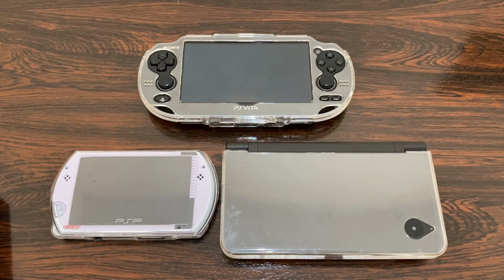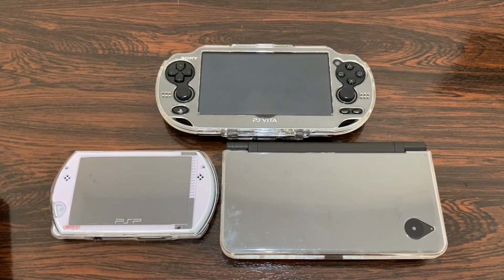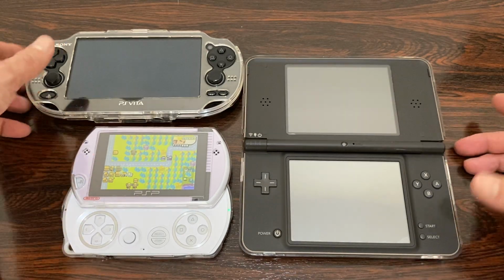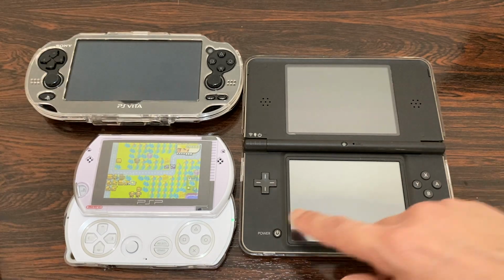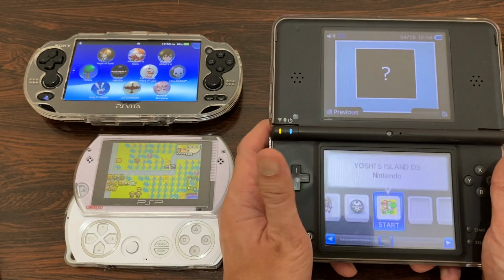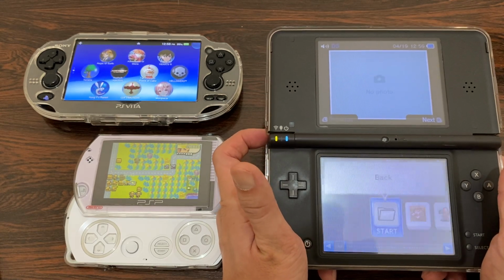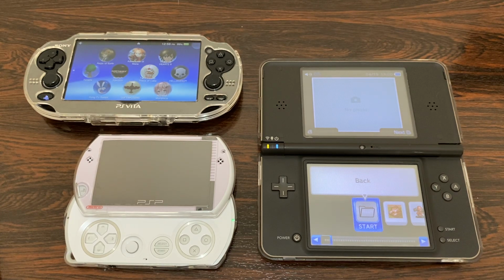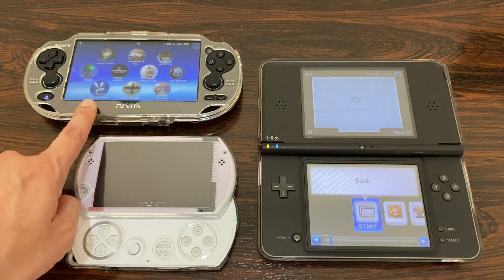better cheaper option than RG 350M